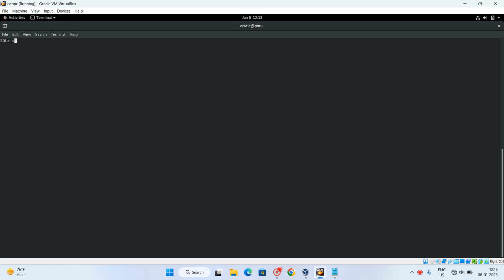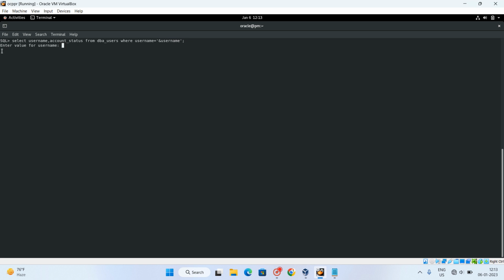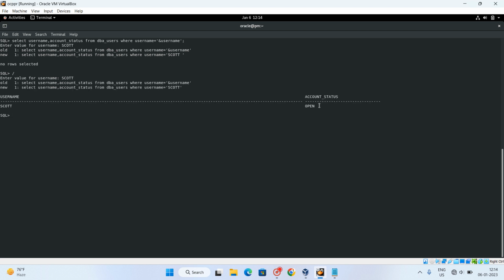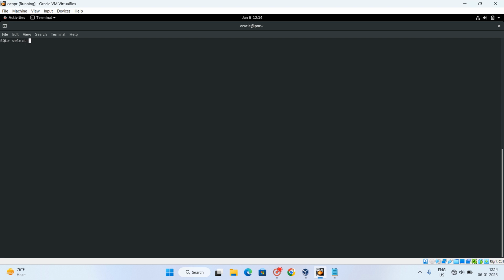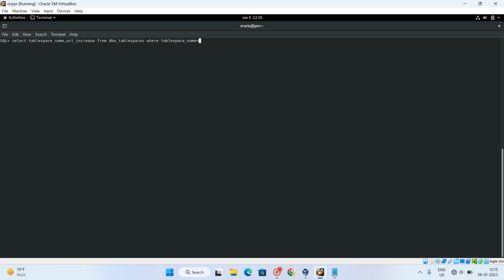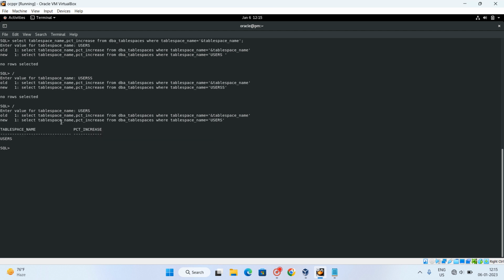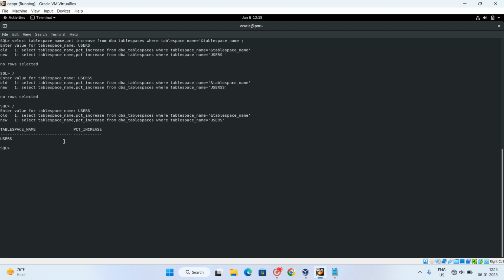How to give user input to the SQL Query in Oracle Database ?